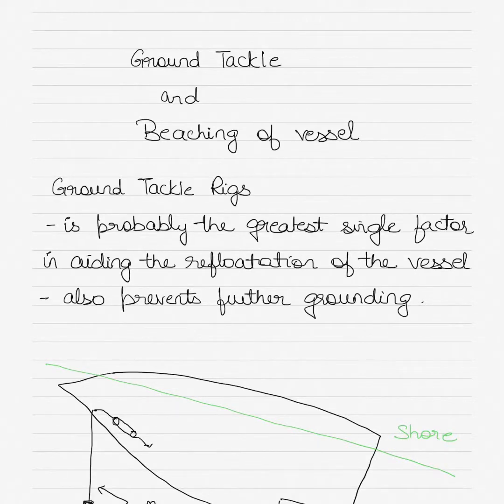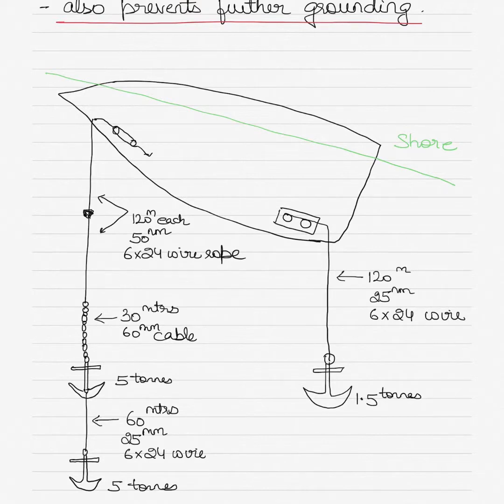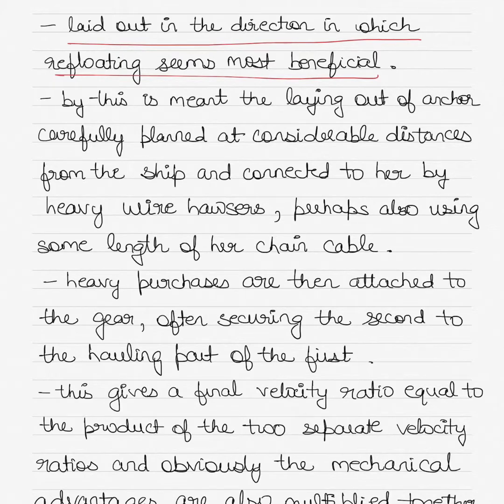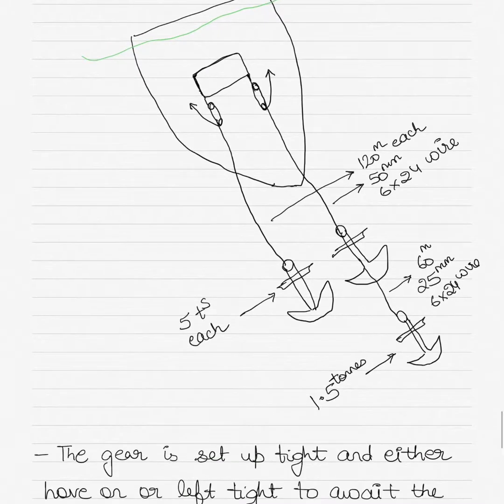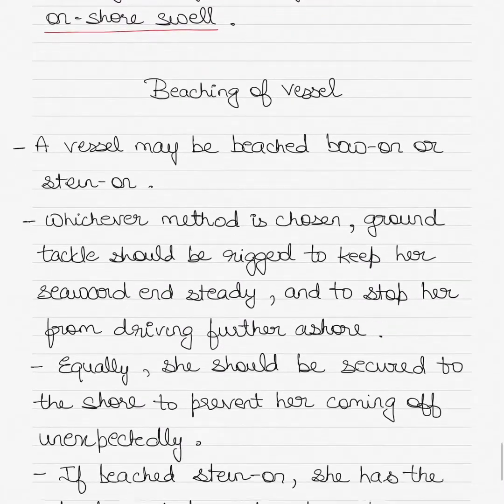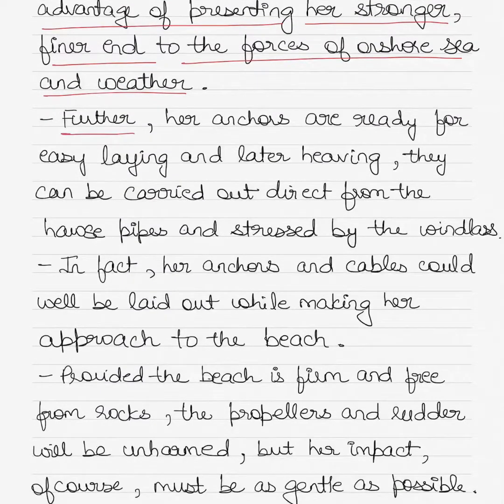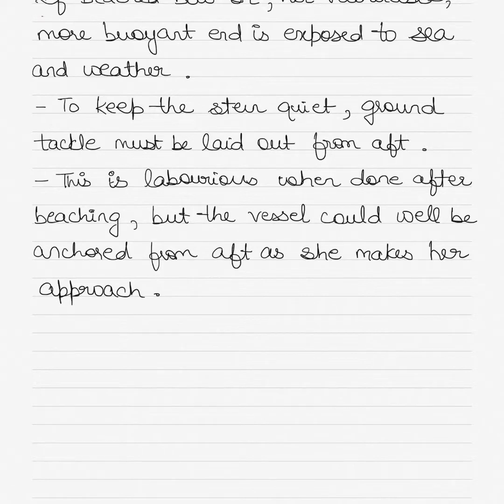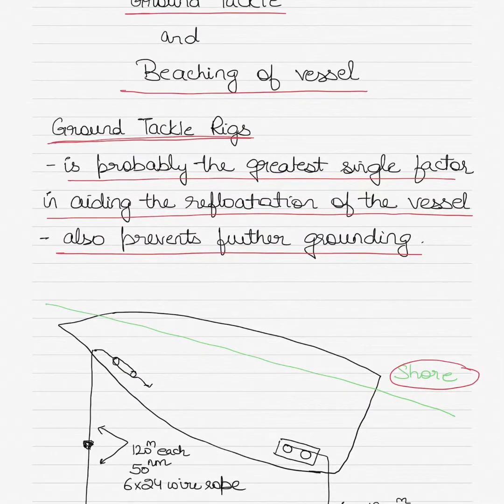The use of Ground Tackle when a vessel is beached or grounded or stranded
This video explains the purpose of a ground tackle and how it is laid out to re-float a vessel that is grounded, beached or stranded. The use of diagrams aid in understanding.